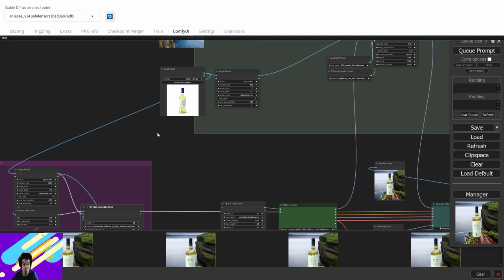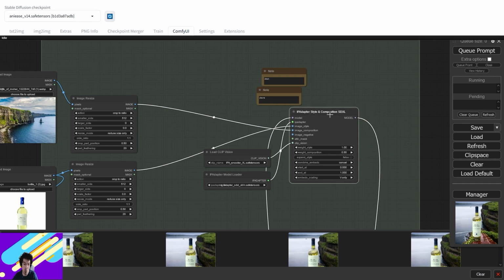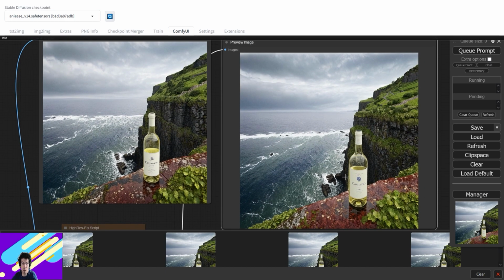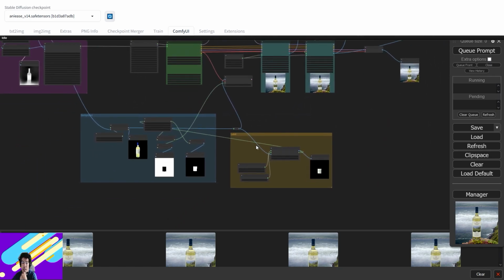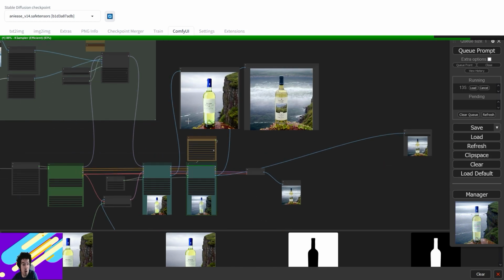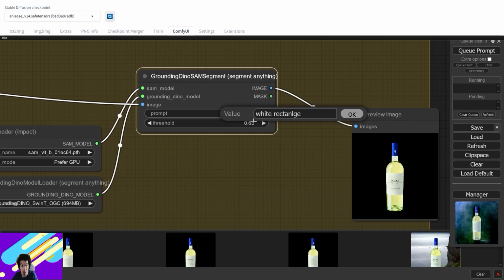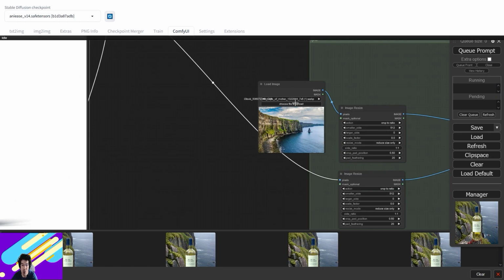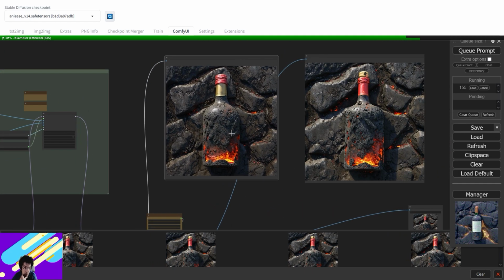Wine Label with Ai! Ipadapter and Segmentor with Stable Diffusion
Today new advanced exploration on Stable diffusion. With the help of Ipaadpter and some Segmentation nodes, we can identify our labels to then use them in new compositions. In this new "journey", we will explore the entire workflow I created and study the various parts, to understand how this can help us when we talk about product design, labels and new compositions!